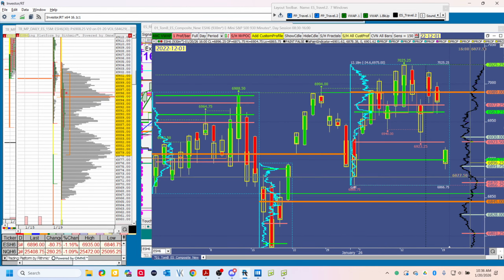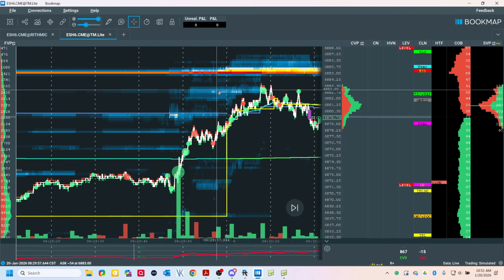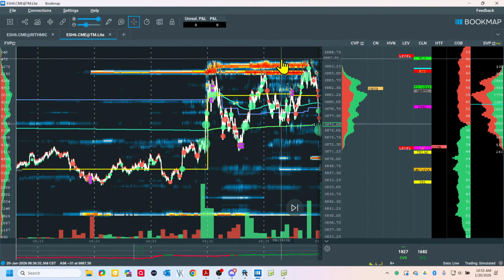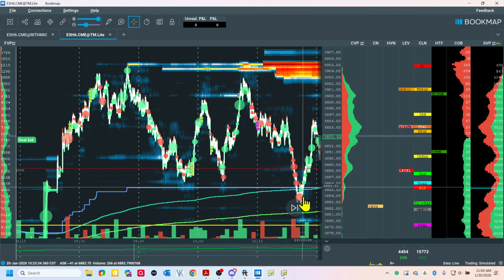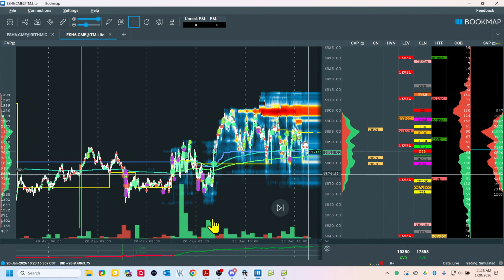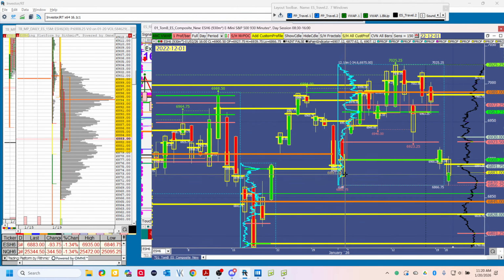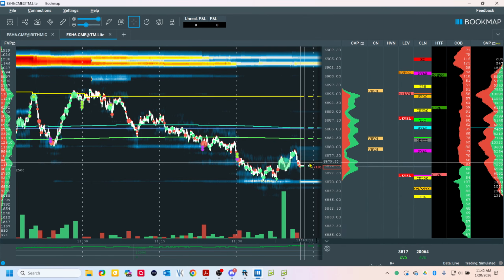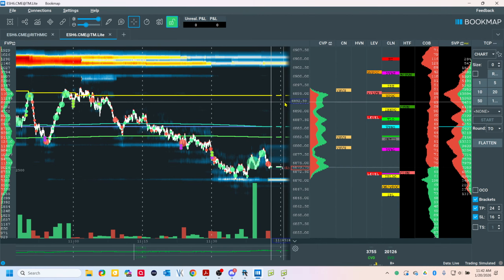Greenland Crash: How DayTraders Master Uncertainty with Tom B at the Traders Lab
Timestamps:
00:00:00 Intro + audio check
00:03:25 Disclosures + stream notes
00:06:40 Session goal + “alignment” mindset
00:10:30 What changed overnight (macro uncertainty)
00:14:35 Prior session recap + key references
00:19:05 Auction framework: too high / too low / fair
00:23:35 Key levels: ETH/RTH edges + VPOC
00:28:10 Neutral day concept + first-hour range
00:32:35 Structured shorts: sweeps + triggers
00:37:05 Microstructure: HVN/LVN + rotation logic
00:42:00 Risk talk: certainty vs. better management
00:46:35 Bookmap tools: brackets/OCO workflow
00:52:05 Timeframe “slice” for actionable context
00:57:05 Trade plan checklist: if-this-then-that
01:02:05 Handling headlines + event risk
01:07:10 Probabilities: taking out highs/lows
01:12:05 Reading absorption + book pressure
01:18:05 Targets, exits, and return-to-balance
01:24:10 TraderLab/community notes + reminders
01:29:00 Final wrap-up